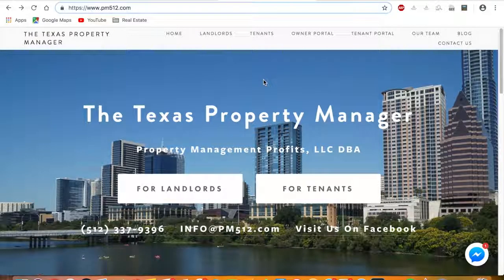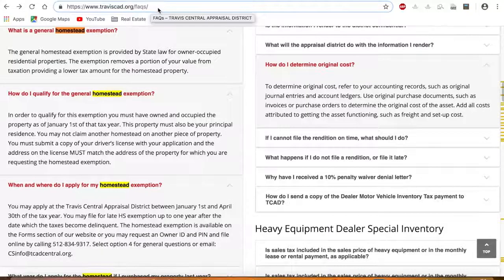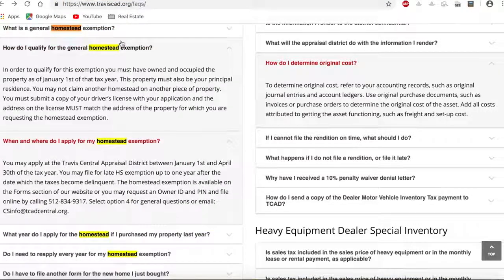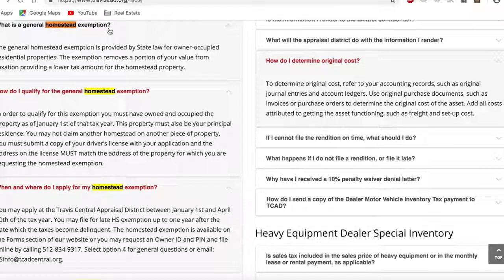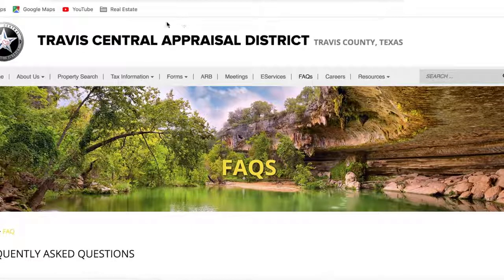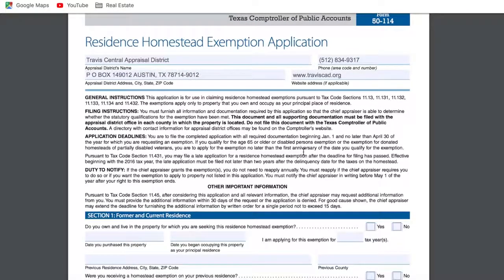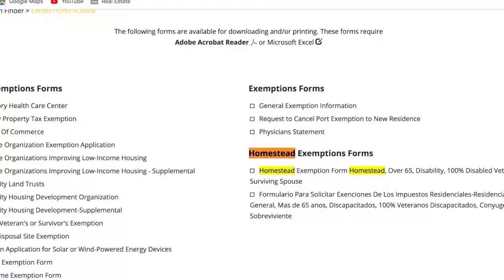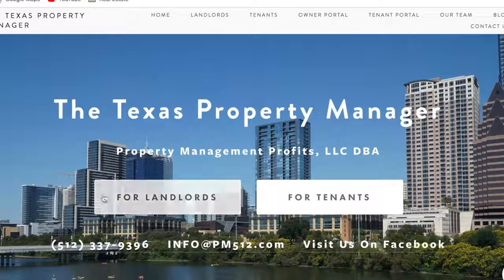Homestead Exemption Travis County Texas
How to complete a Homestead Exemption Application in Travis County Texas